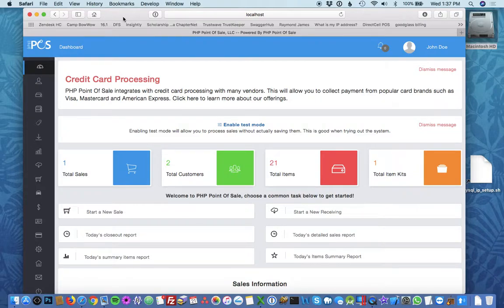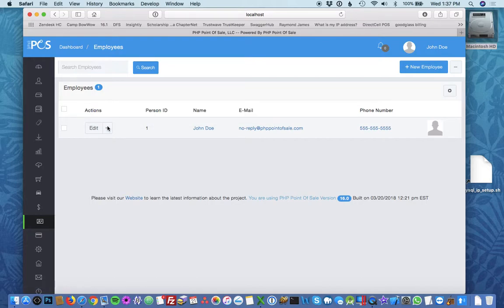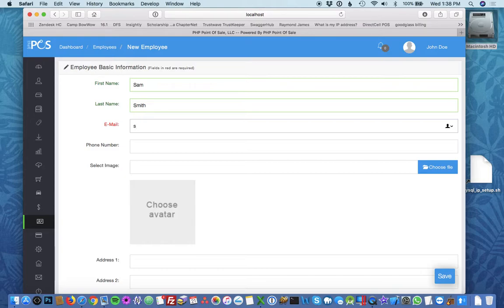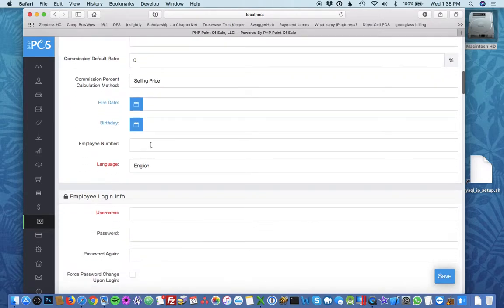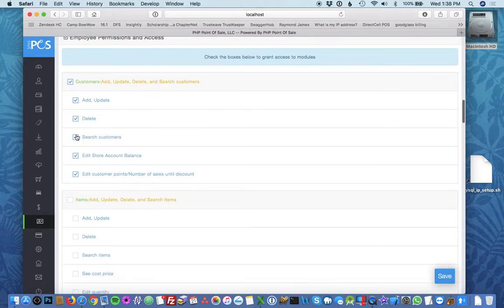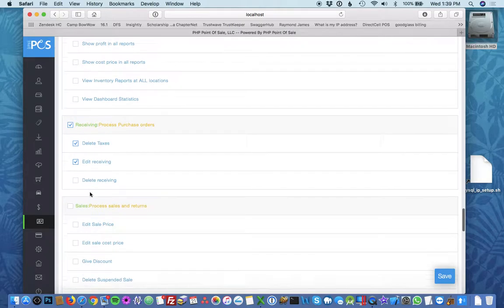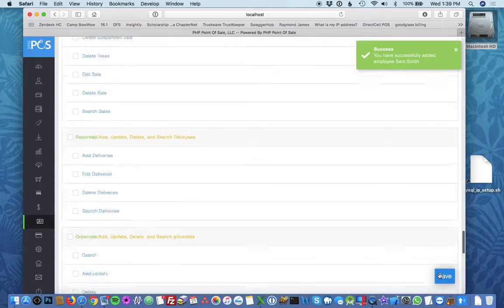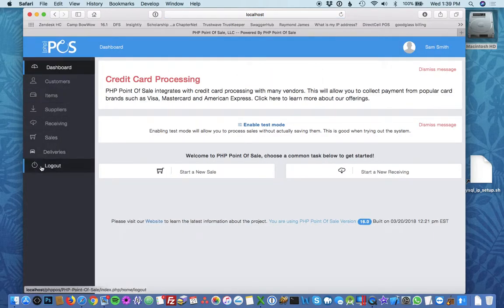PHP Point Of Sale: Create an employee